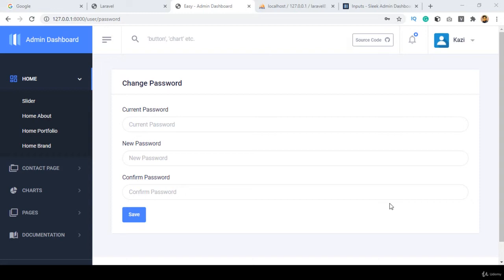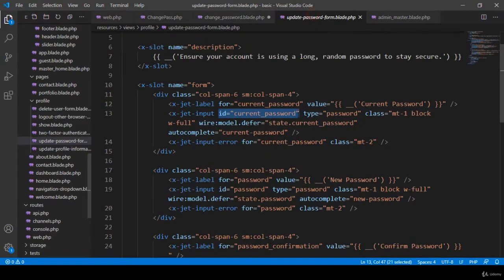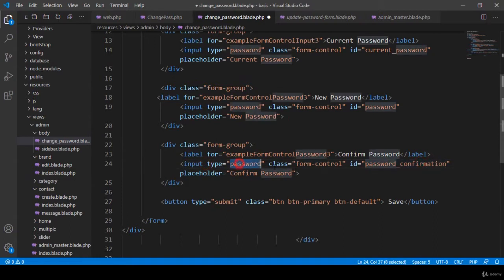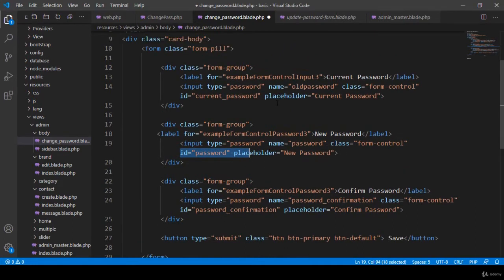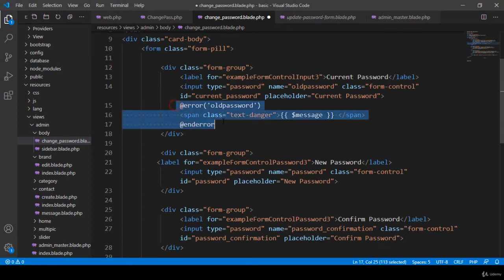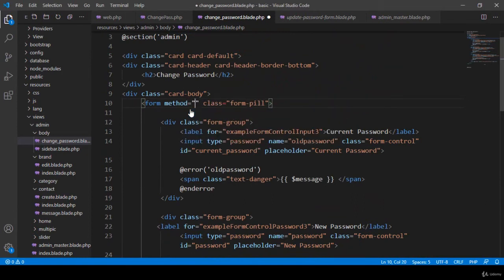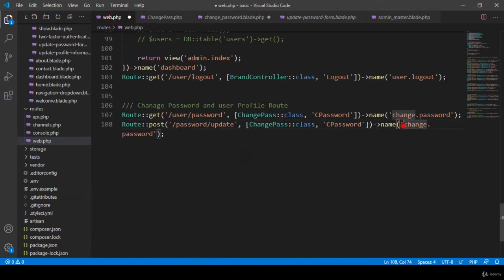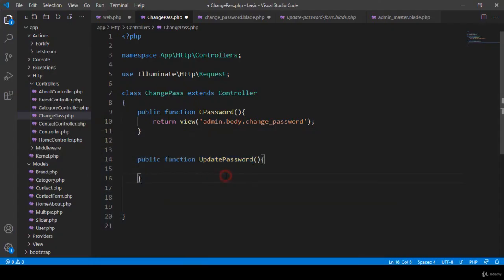66 Change Password Option Part 2